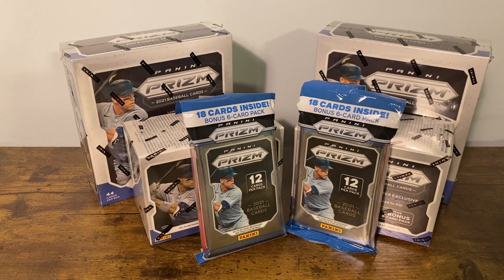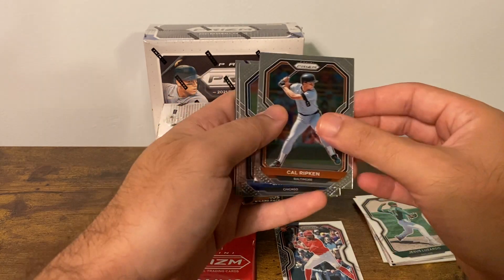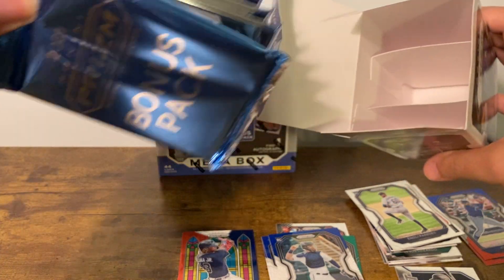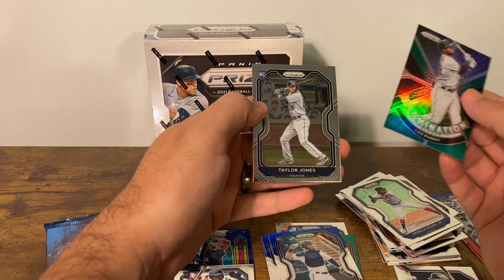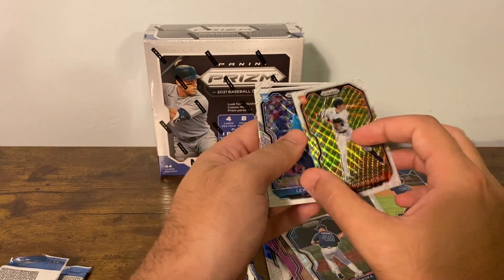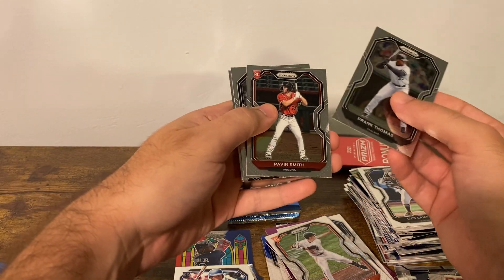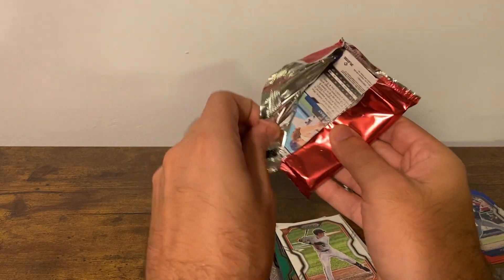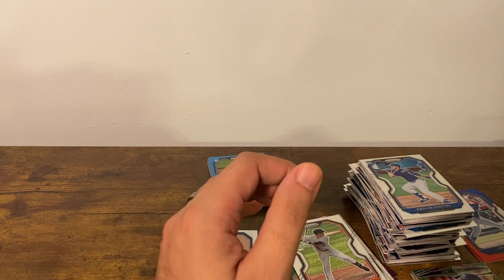Prizm Baseball 2021 Retail Battle: Part 1!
Let's battle!